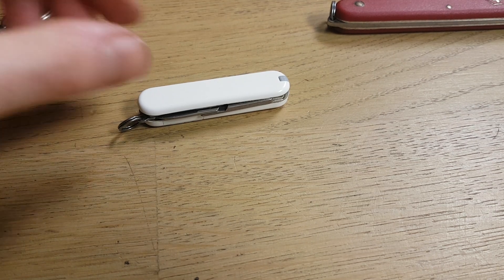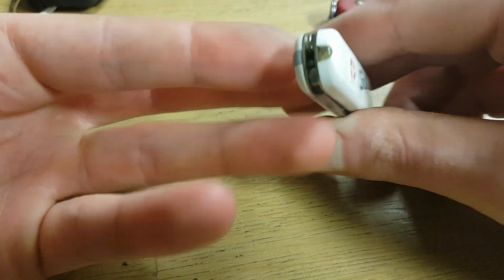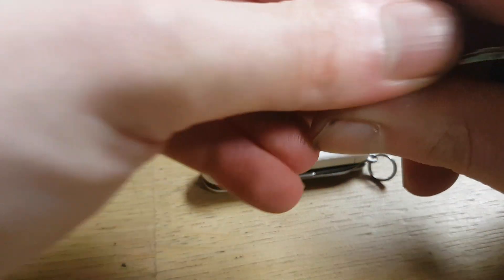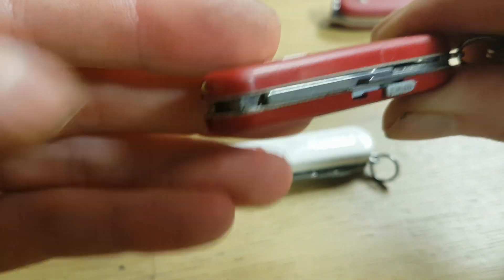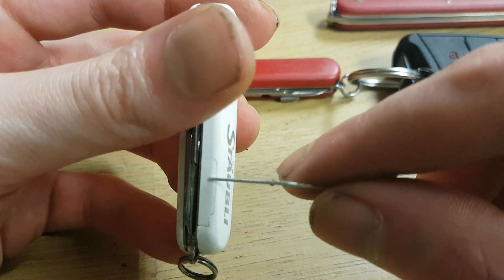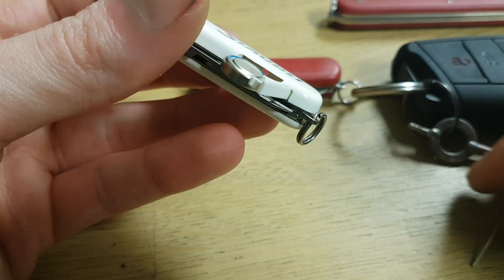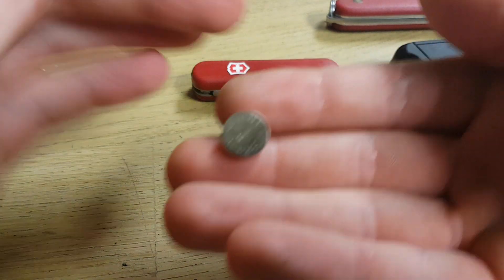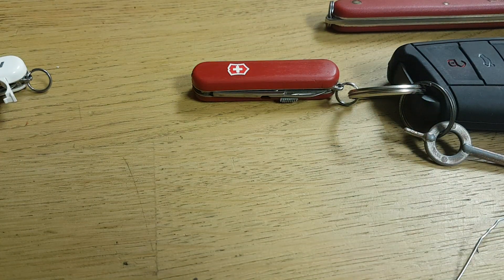How to replace the batteries of the led light in a Small 58mm Victorinox swiss army knife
In this video i show you how you can replace the batteries of you 58mm victorinox swiss army knife with build in led light in the scales.

These are my top 5 favorite Victorinox knives and multitools:

1/ Victorinox handyman (Medium size knife with lots of tools for fixing stuff around the house)
2/ Victorinox swisstool (Best multitool for professionals)
3/ Victorinox signature lite (Pocket size knife with build in led and pen)
4/ Victorinox rescue tool (Large size knife for emergency and survival situations)
5/ Victorinox fieldmaster (Medium pocket knife with all the tools you need and nothing more)

Cool gadgets for swiss army knife enthusiasts:
Fire starter accessory for your knife
Knife sharpener tool
Victorinox belt hanger
Credit card sized multitool
Credit card sized magnifying glass
Emergency led light
Titanium emergency whistle
The Swiss Army Knife Book: 63 Outdoor Projects